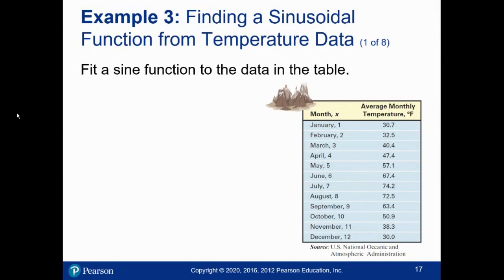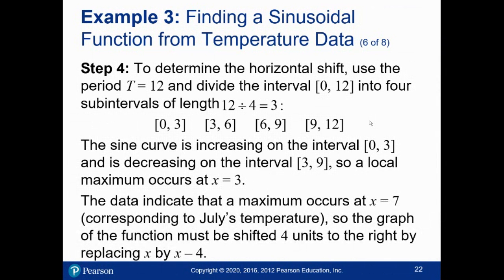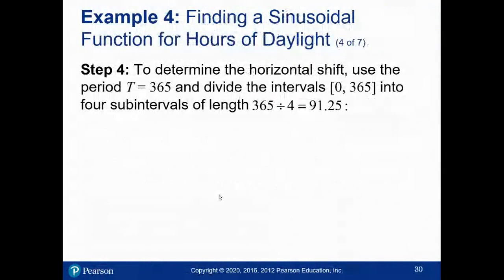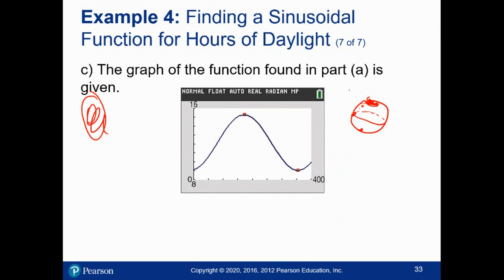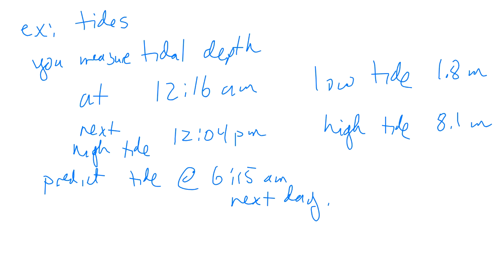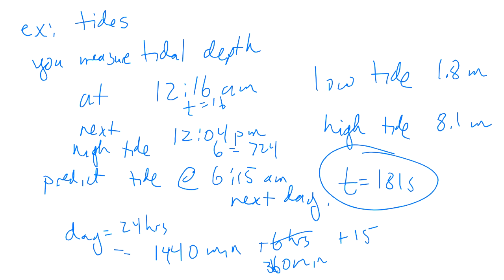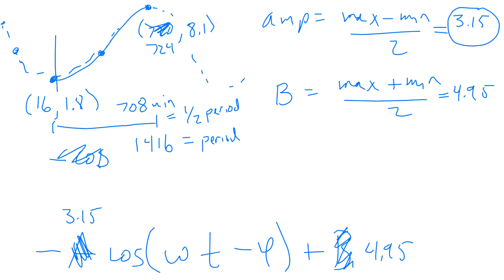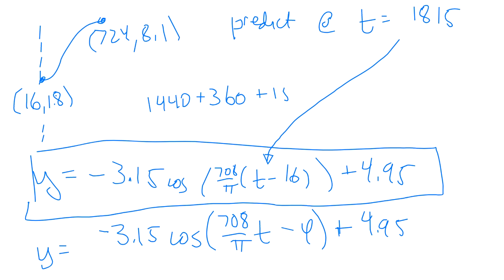MA2090 Precalculus Chapter 6 Section 6 Part 2/3